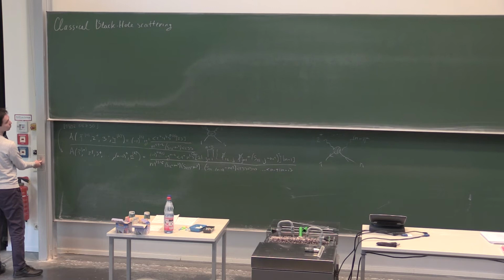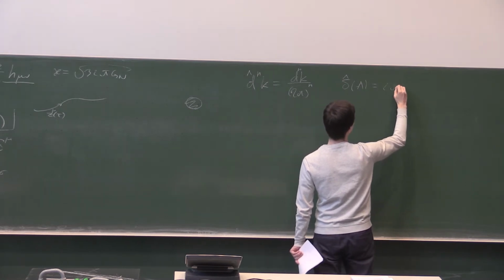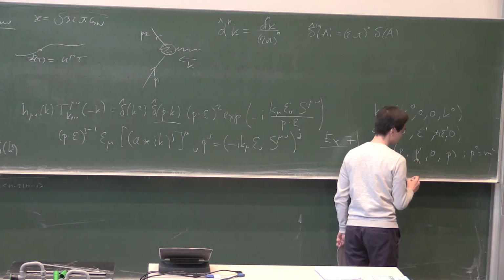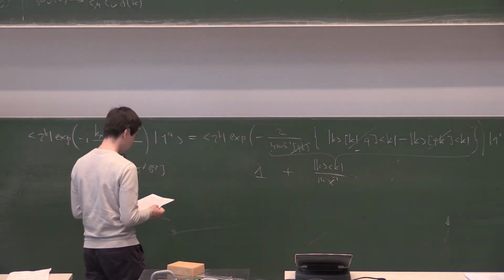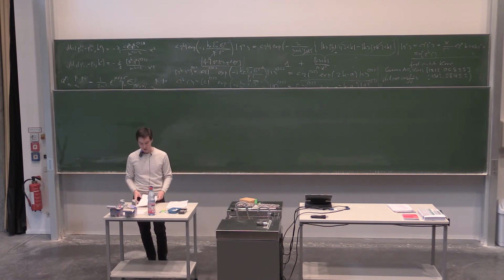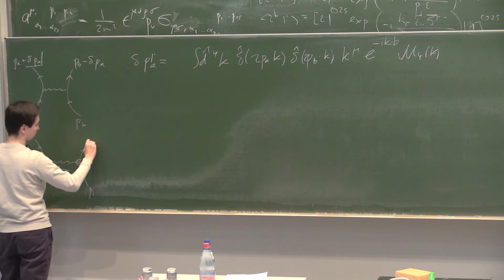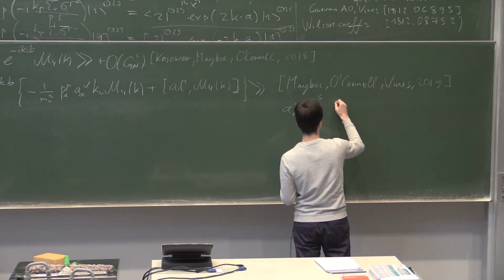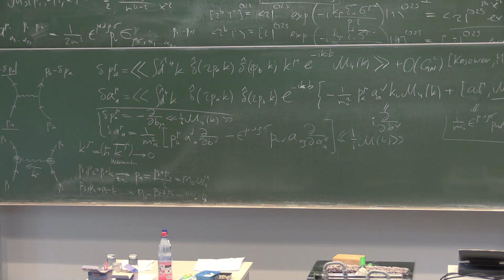Spinning massive particles and black holes: Lecture 4/4, part 1 (Dr Alexander Ochirov)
Final in a series of four lectures on 'Spinning massive particles and black holes', delivered by Dr Alexander Ochirov as part of the 2nd SAGEX scientific school held at Humboldt University Berlin in February 2020. Note that this lecture is in two parts.